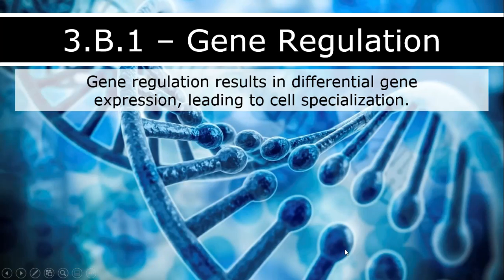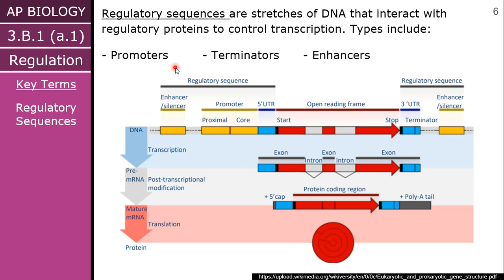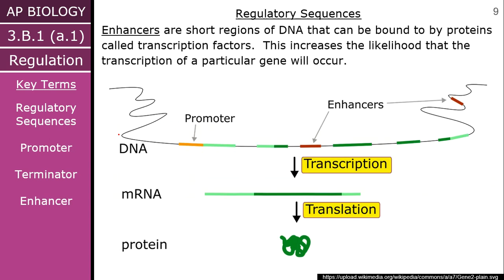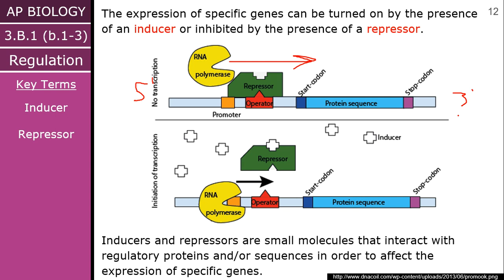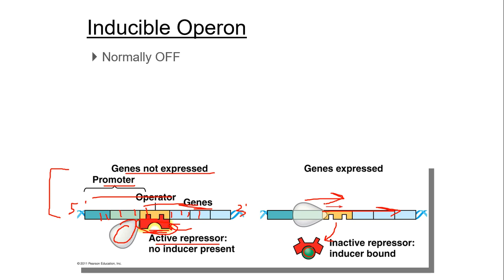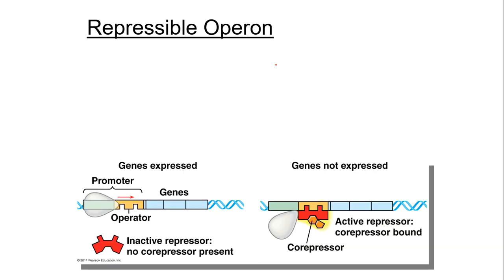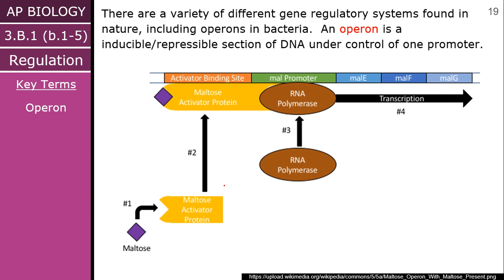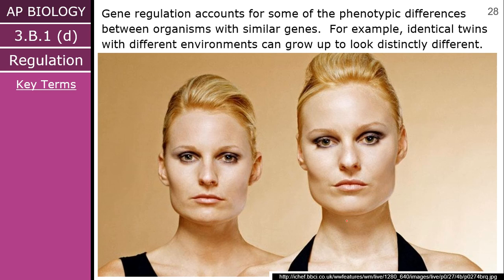Regulation of Gene Expression (Ch. 15) - AP Biology with Brantley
Mr. Brantley's lecture on operons and the regulation of gene expression. Recorded January 2020.